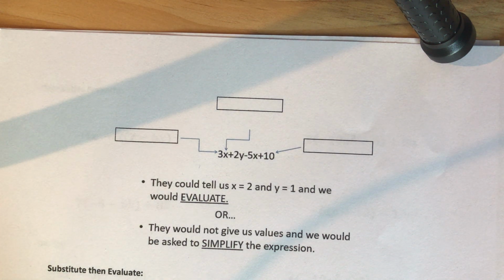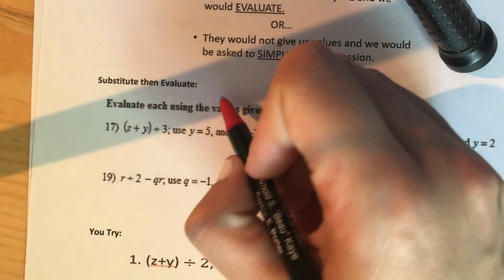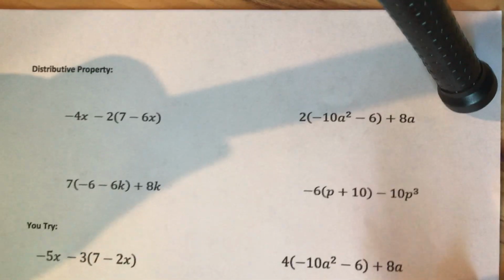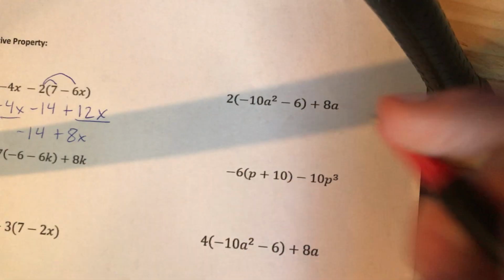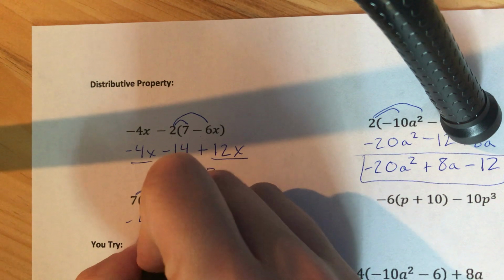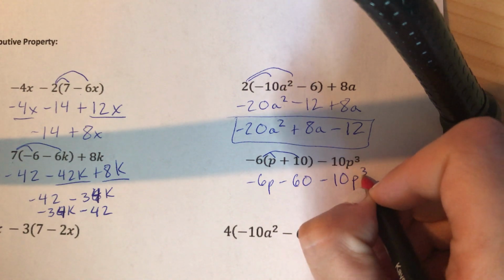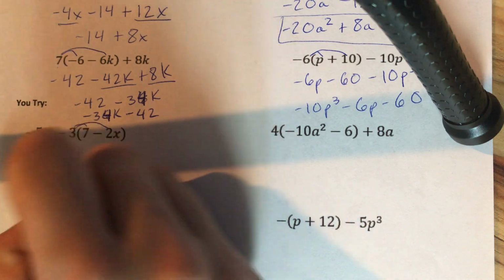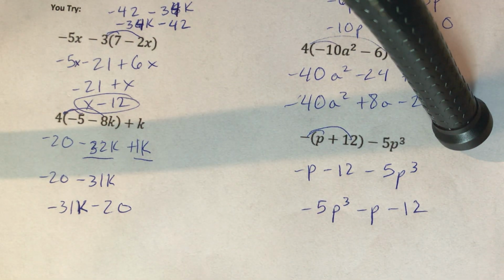Evaluating and Simplifying Expressions